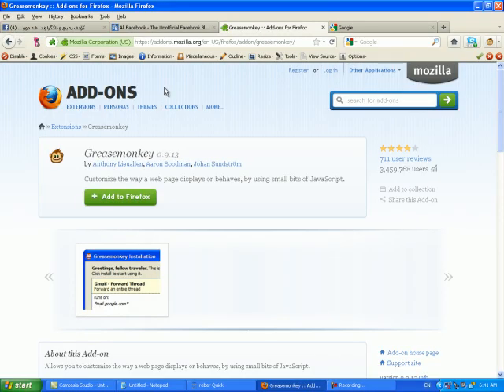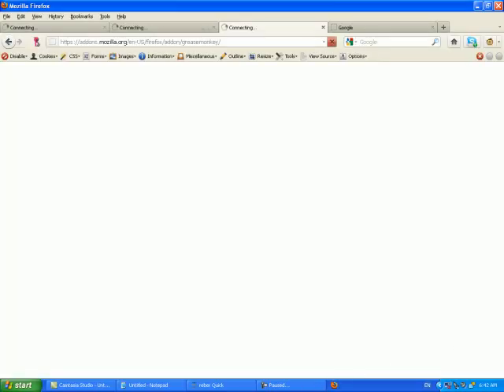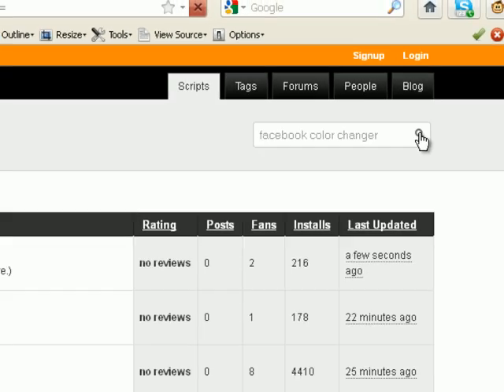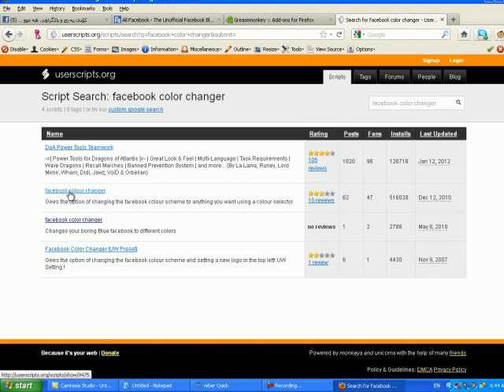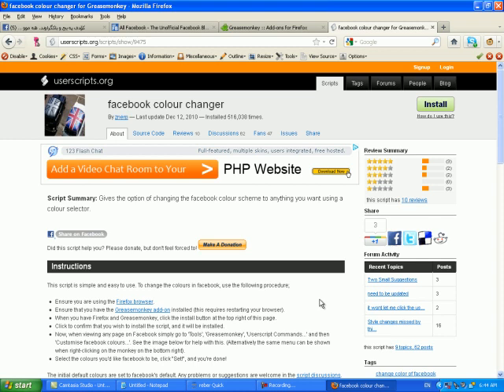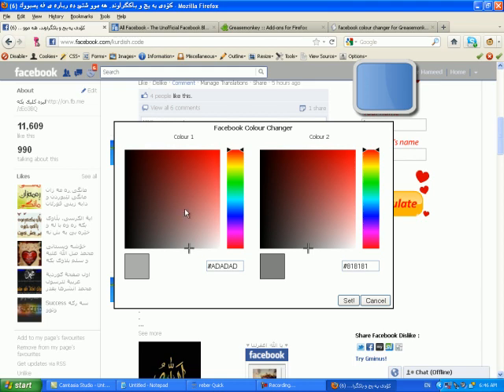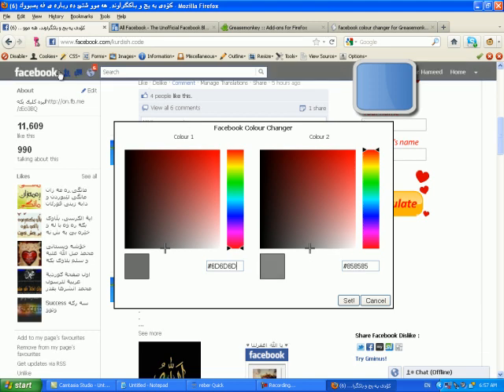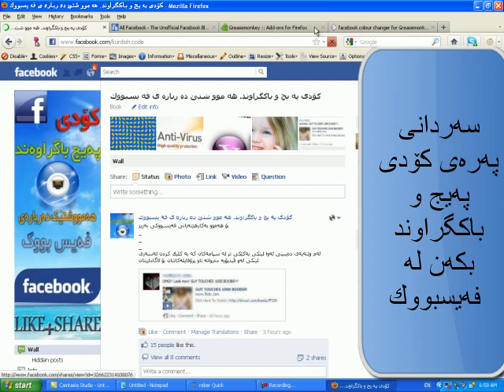چۆنیه‌تی گۆرینی رووكاری فه‌یسبووك .HOW CHANGE FACEBOOK SKIN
ئه‌م ڤیدیۆیه‌ باس له‌ چۆنیه‌تی گۆرینی رووكاری فه‌یسبووك ده‌كات كه‌ ده‌توانی بیگۆری بۆ هه‌ر ره‌نگێك به‌ ویستی خۆت

1. ئه‌م به‌رنامه‌یه‌دابه‌زێنه‌ ‌